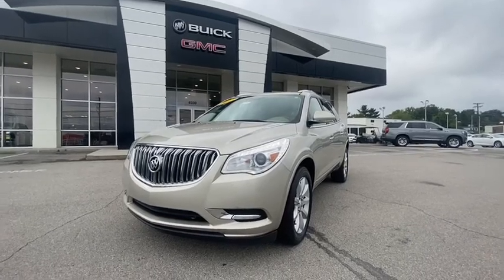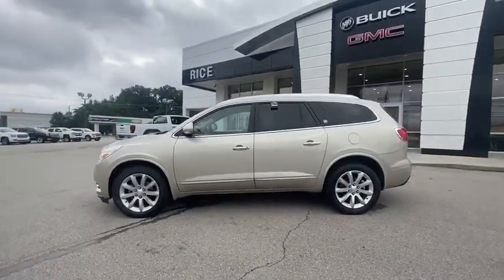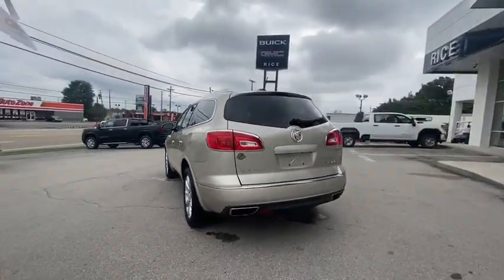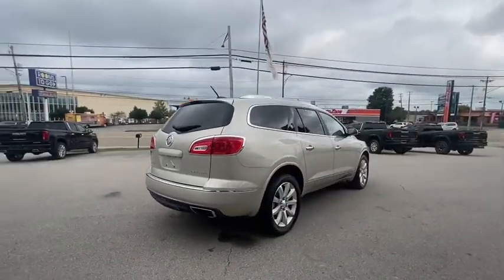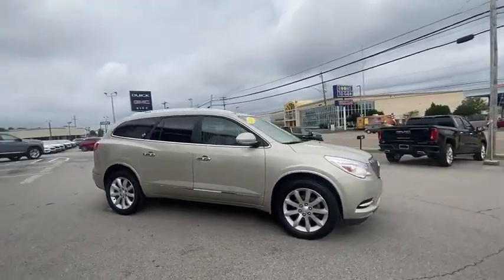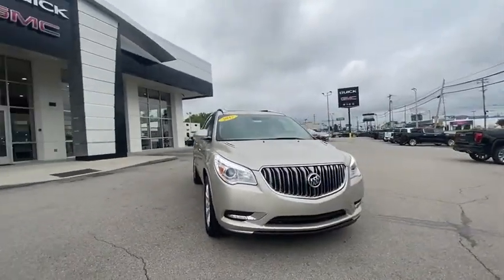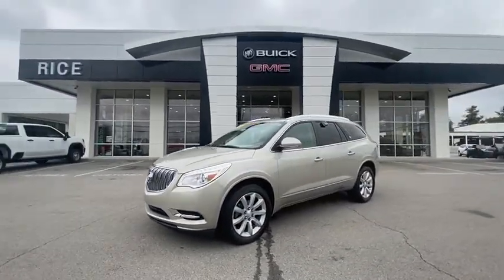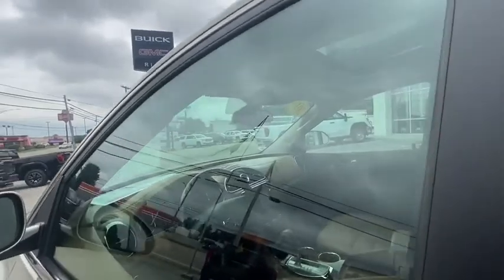2017 Buick Enclave Knoxville, Lenoir City, Maryville, Alcoa, Oak Ridge, TN U1728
Sparkling Silver Metallic Used 2017 Buick Enclave available in Knoxville,Tennessee at Rice Buick GMC. Servicing the Lenoir City, Maryville, Alcoa, Oak Ridge, TN area.
2017 Buick Enclave Premium Group - Stock#: U1728 - VIN#: 5GAKRCKD4HJ215839

Sparkling Silver Metallic 2017 Buick Enclave Premium Group FWD 6-Speed Automatic Electronic with Overdrive 3.6L V6 SIDI VVT Carfax One Owner, Service Records Available, Aluminum Alloy Wheels, Memory Seats, Heated Steering Wheel, Heated Seats, Leather Interior, Premium Package, Power Liftgate, Remote Start, Sirius XM Satellite Radio, Power Mirrors, FWD, 4500lbs Trailering Package, Experience Buick Package, Heavy-Duty Cooling System, Power Tilt-Sliding Moonroof, Trailer Hitch, Wheels: 20 Bright-Machined Aluminum.brbrOdometer is 13147 miles below market average!brbrbrAwards:br * 2017 KBB.com 10 Best Certified Pre-Owned 3-Row SUVs Under $30,000 * 2017 KBB.com Brand Image AwardsbrbrThank you for considering Rice, East Tennessee`s Buick GMC Volume Leader! Because we sell so many new Buicks and GMCs, our pre-owned inventory changes every day! Let us show you why we say It s not your best price unless it s the Rice Price! or give us a call at .